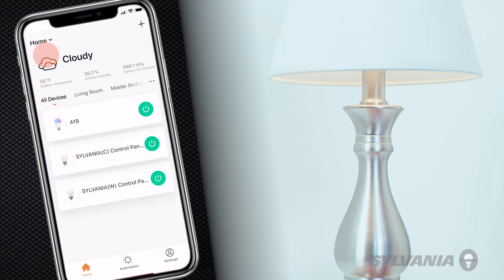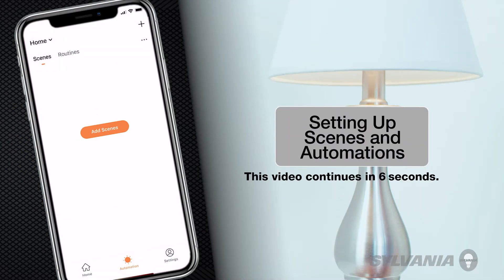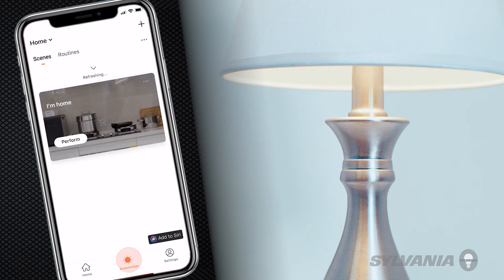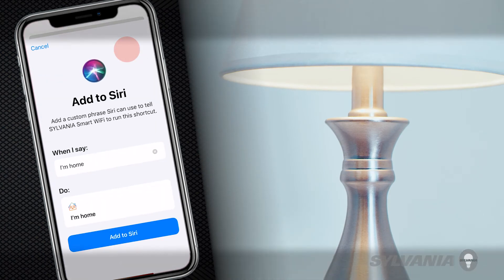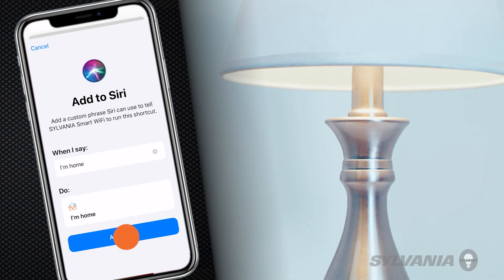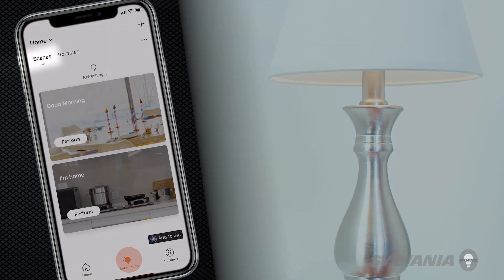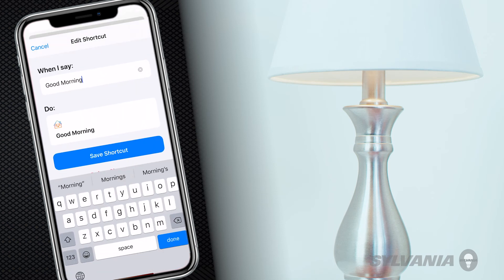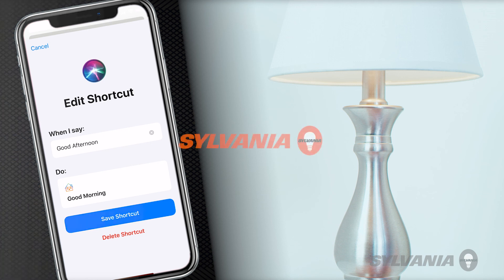SYLVANIA SMART Wifi - Using Siri For Automations